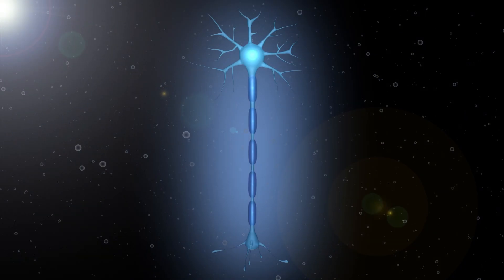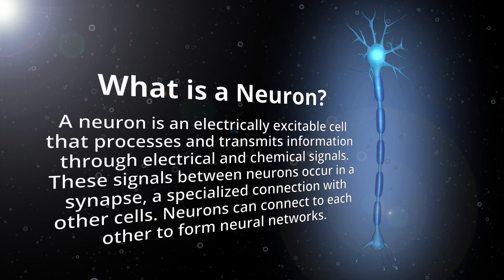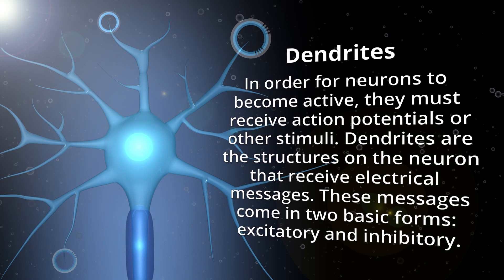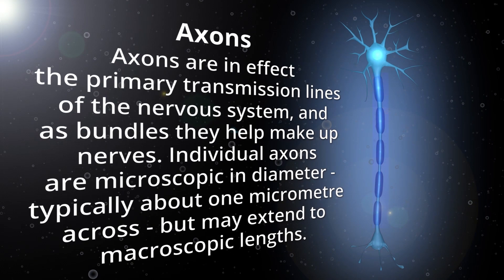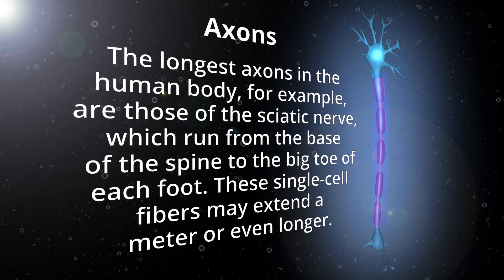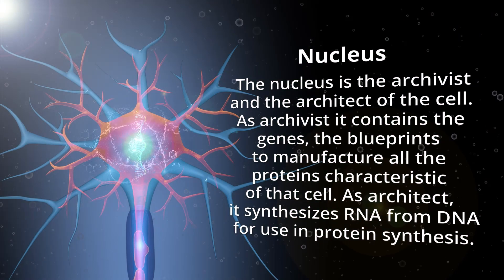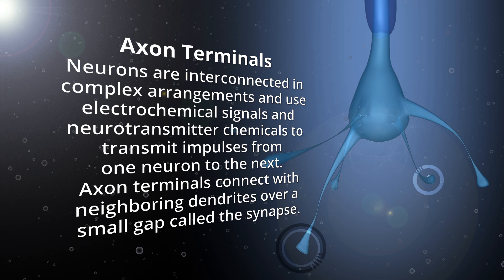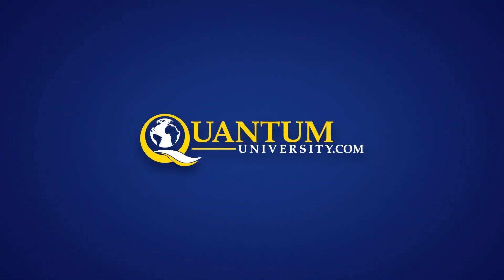Neurons - Human Brain Series - Part 2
The Human Brain series takes a look into each structure of the brain and describes how this amazing,  complex object works.

Part 2 describes the structure and function of the cells of the nervous system and brain, called nerve cells or neurons, and the special structures that allow them to send signals rapidly and precisely to other cells, the dendrites, axons, nucleus, and axon terminals.